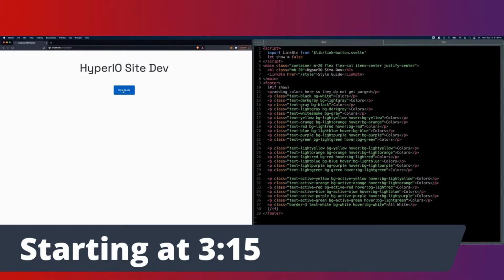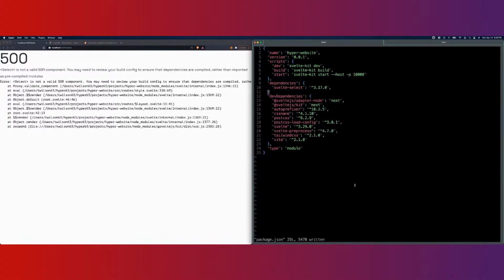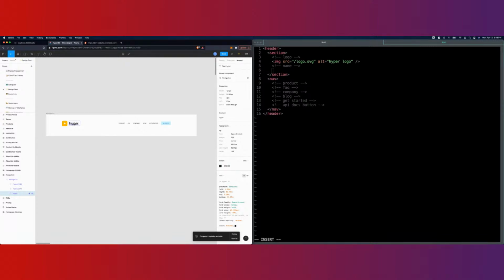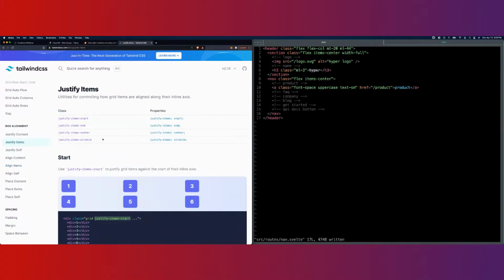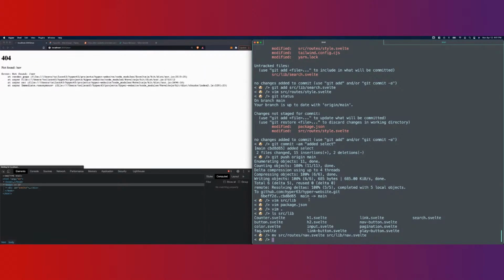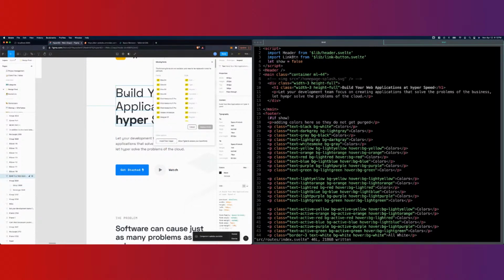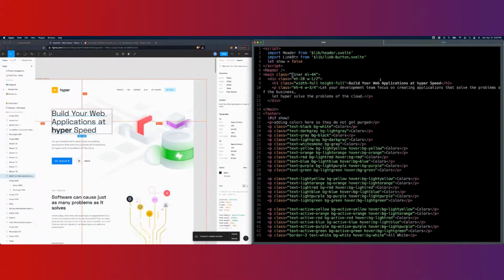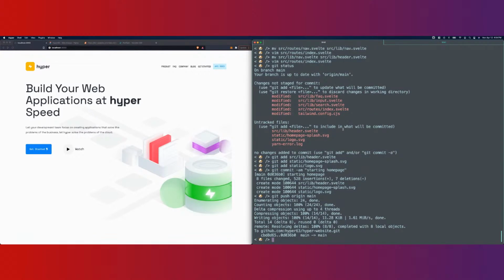Building new hyper site with SvelteKit and TailwindCSS part 2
In this livestream, Tom Wilson continues to build the hyper.io website using SvelteKit Beta and TailwindCSS 2.1. Tom is new to both of these technologies and is learning in public.